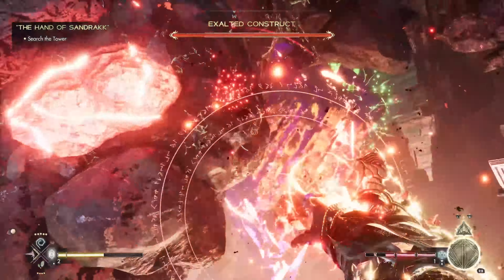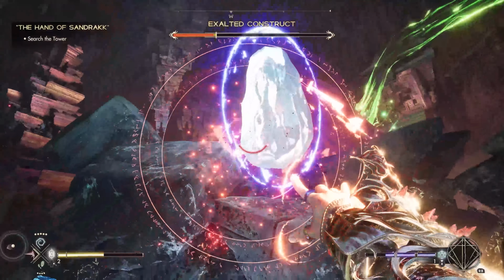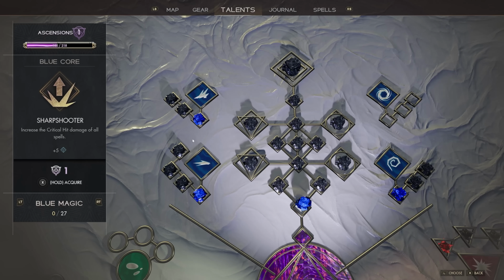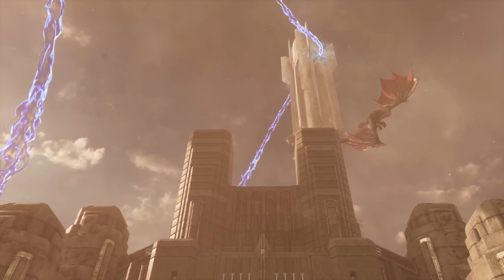THIS NEW FPS GAME IS INSANE... (Immortals of Aveum)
You can pre-order Immortals of Aveum releasing July 20th, 2023 on Playstation 5, Xbox Series X|S, PC via EA App, Steam and Epic Games Store

Charity Raisings:
1st Place YouTube Warzone Tournament for Hire Heroes USA: $100,000
Total: $434,030.67

-NoahJ456